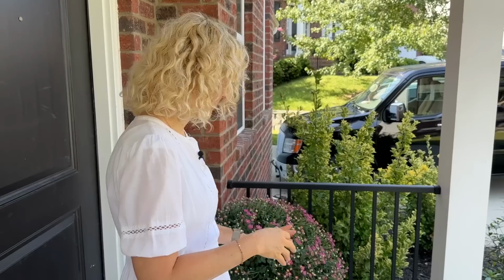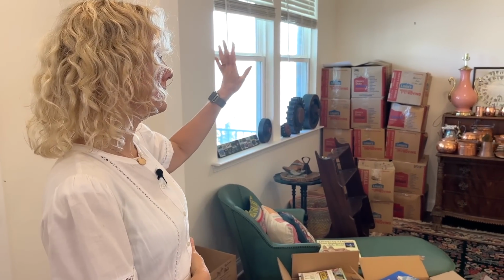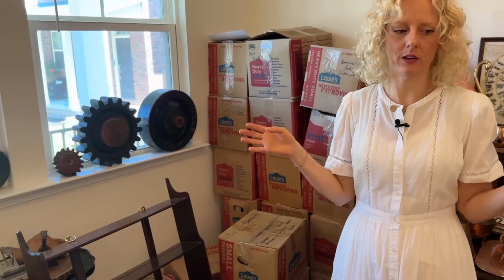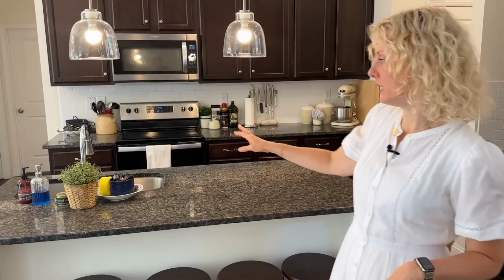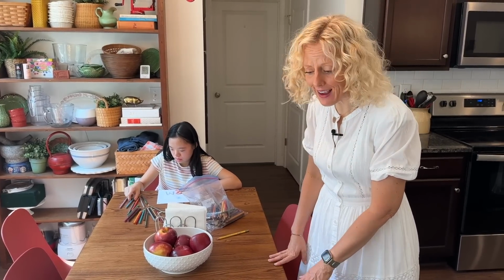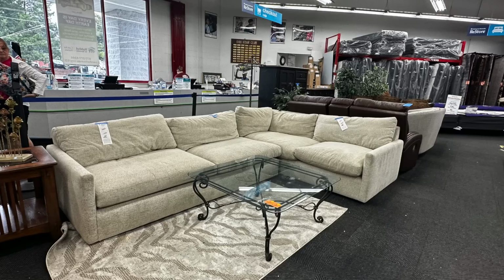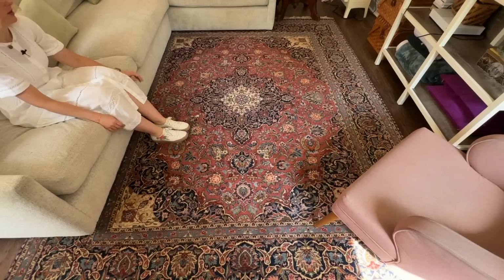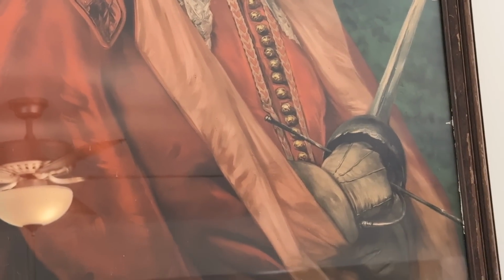SETTING UP OUR NEW HOUSE WITH THRIFTED DECOR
We've been in our new house for exactly two weeks and have already found so many great pieces at thrift stores to go with our stuff!  Come see the progress of our thrifted house and what our future plans are!

Like the other stuff we use?

Mom - Megan
Dad - Mike
Elijah - 22
Daniel - 22
Esther - 20
Andrew - 19
Pearl - 17
Peter - 16
Asher - 15
Eve - 15
Jude - 11